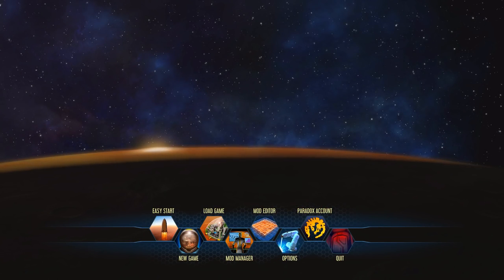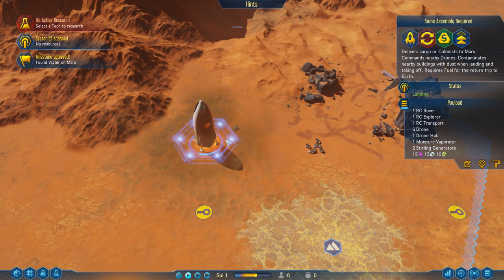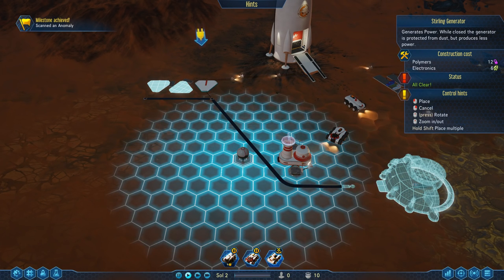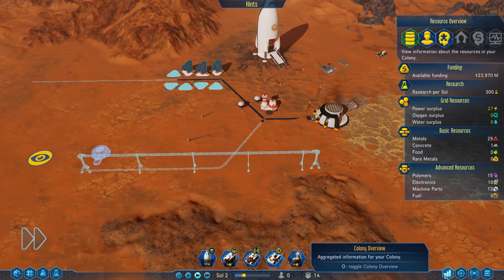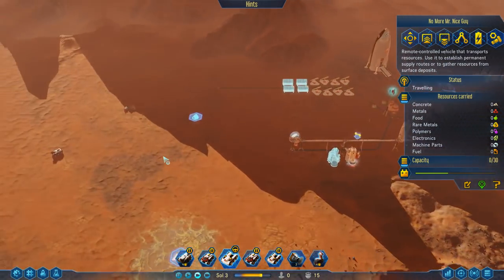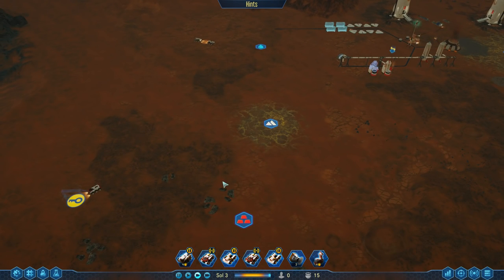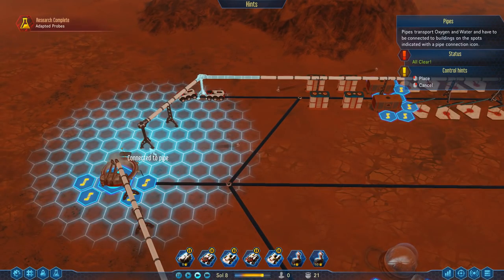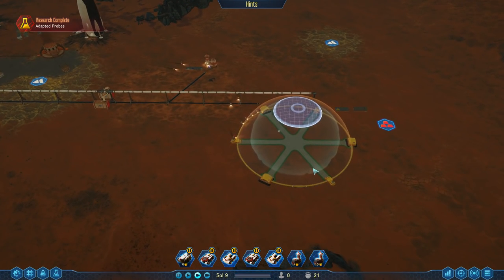Let's Play Surviving Mars - Part 1 - Welcome to Mars Duster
Well, our outlook is bleak, but let's keep a smile on that face.